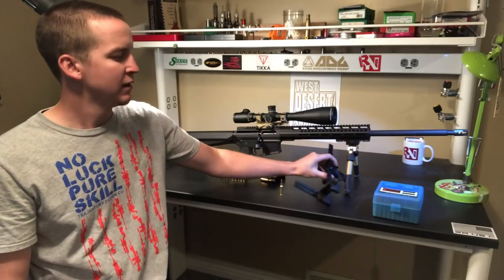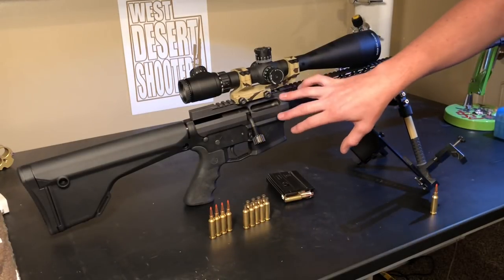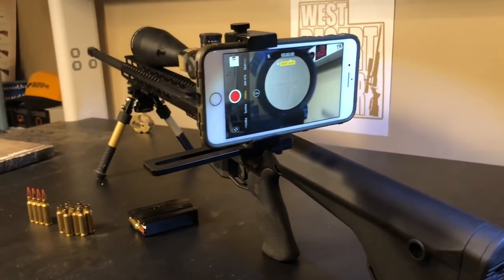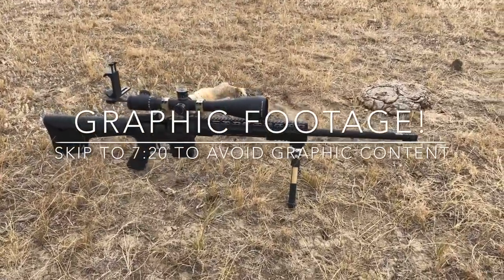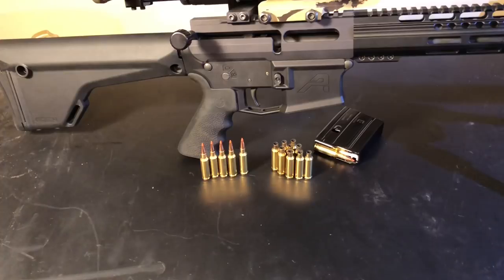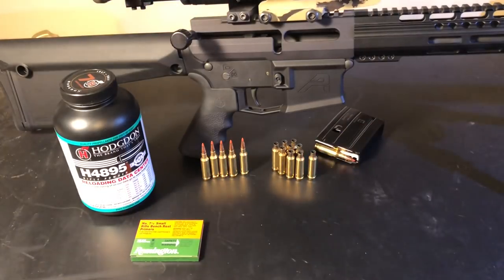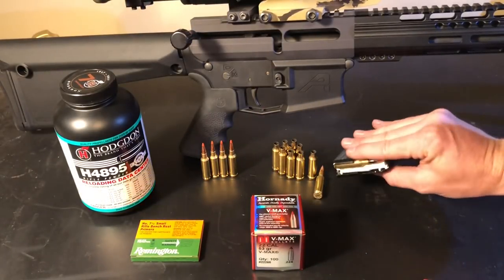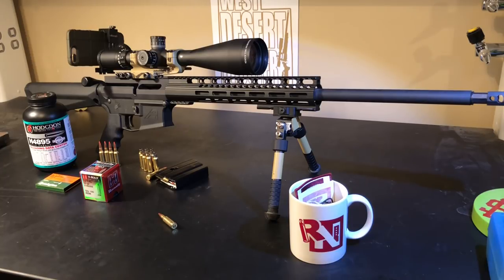224 Valkyrie with 53g Vmax, any good for Varmints?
great for long range shooting!

Is the 224 Valkyrie any good for varmint hunting? I find out in this video when I take a trip to Wyoming to do some pest control for a farm. The video starts with a rundown of my 224 Valkyrie Rifle build and components, followed by varmint hunting and I close it out with some 224 Valkyrie reloading data and components.

The rifle is a Uintah Precision UPR-15 Bolt Action upper chambered in 224 Valkyrie it has a 22” barrel with a 1:7 twist.

The camera mount is a Nexus Outdoors Nexus U-Mount. It can be used as a scope camera, third person view or selfie to record videos and take pictures with. Give others a chance to experience your shot first hand just as it happened in real life.

If you like the muzzle brake and want to see more check out Colorado local Witt Machine to see all the excellent and innovative devices they have.

They are a California based long range soft goods company. Support our friends behind enemy lines and look good doing it!

Please visit the Reloaders Network site and see what it’s all about. It’s a great community designed to share knowledge and not be censored by non freedom loving corporations. So sign up and join in!

Scopes
My #1 pick for a LR scope! Only 300$
SWFA SS 12X MOA
SWFA SS 12X MIL
My Vortex scope
New model PST scope

Rifle accessories
Vortex bubble level
Caldwell pivot bipod
Fake atlas
Nikon 4k rangefinder
Camo paint
Muzzle brakes

Reloading
Highly recommend! Digital reloading scale only 18$!
Lee complete reloading kit
Lee ultimate dies
Lyman chamfer tool kit
Universal Reloading tray
Target shoot n see targets

How I survive the Desert climate!
Personal Favorite! Carhartt hoodie
Carhartt Full swing steel Coat
Carhartt coveralls
Backpack Velox 2
Edge glasses
Shemagh scarf
Sun hat